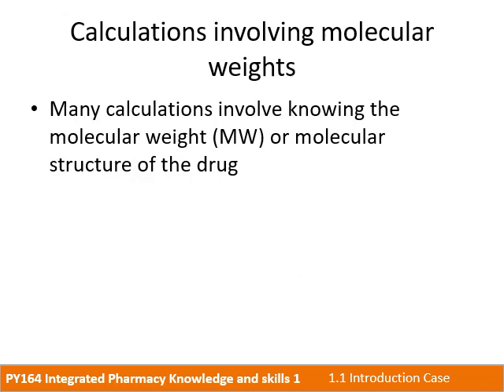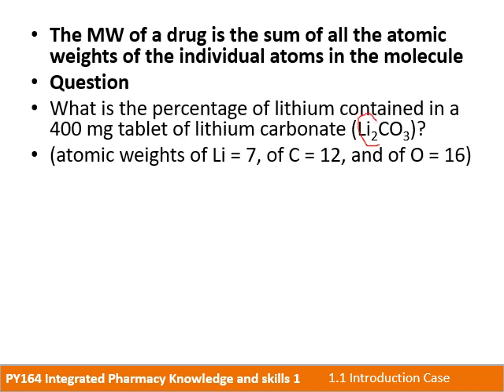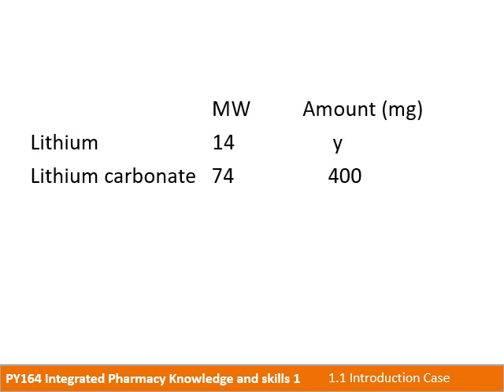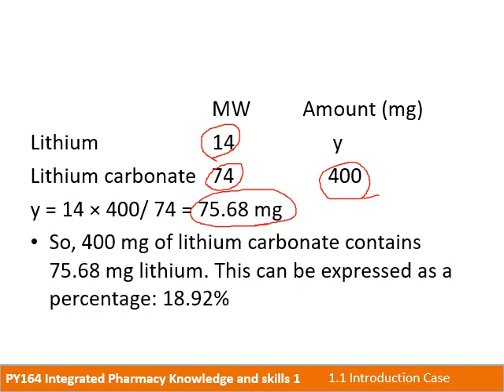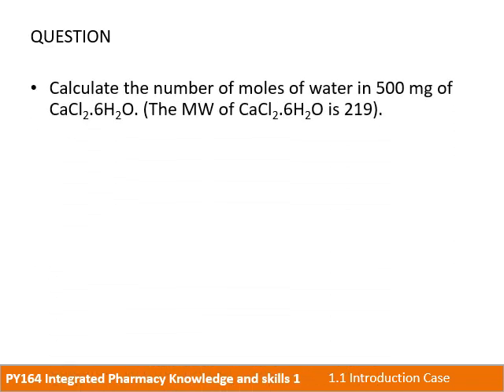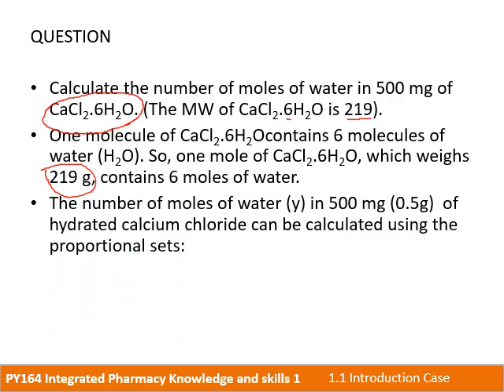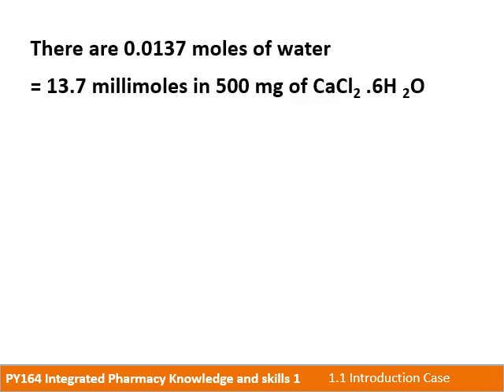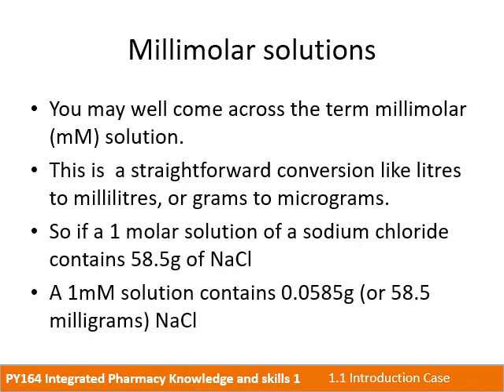Calculations Chapter 10 molecular weight calculations